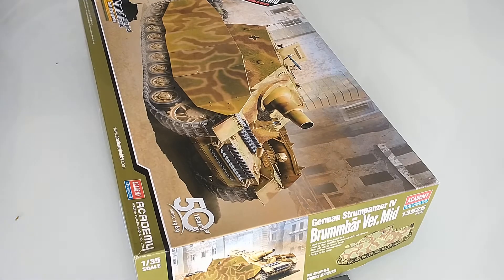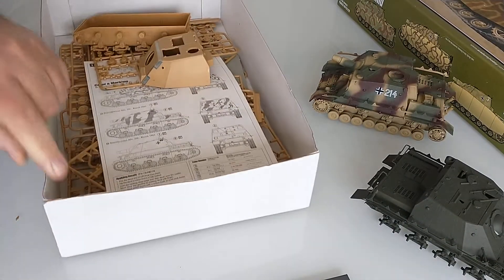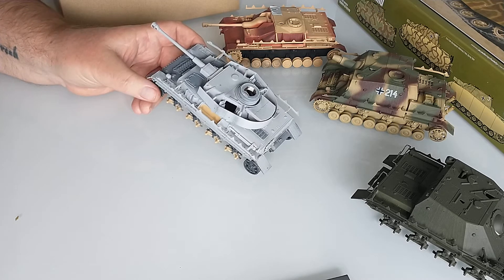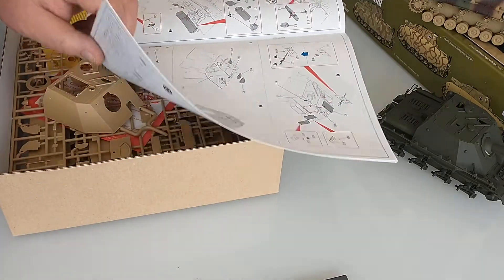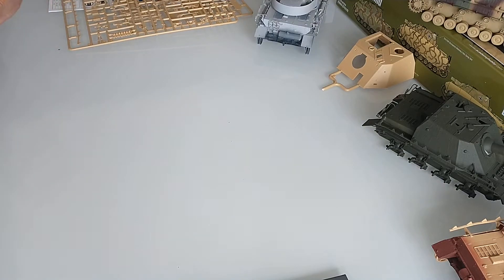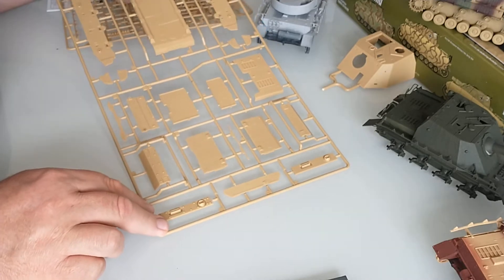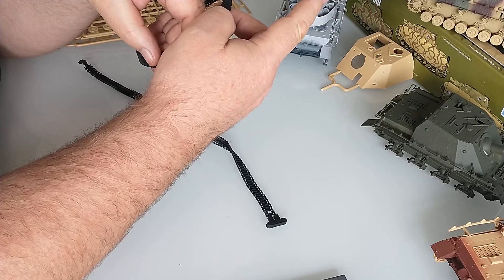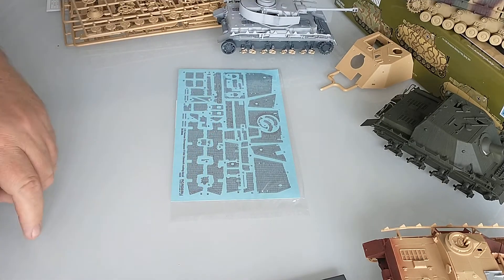Academy Brumbär 1/35 review.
a look at academy's Brumbär and other Brumbärs!